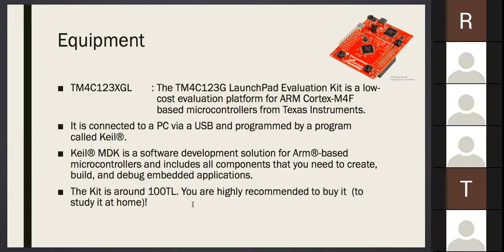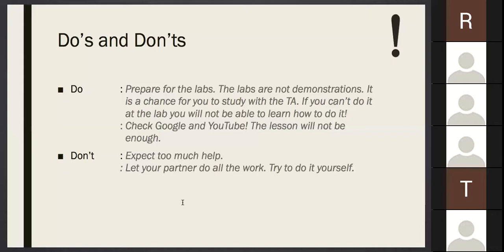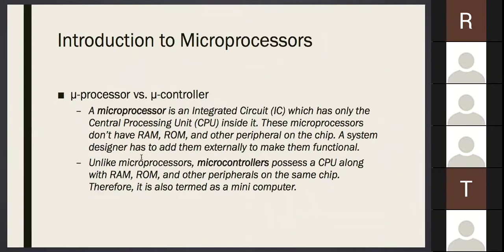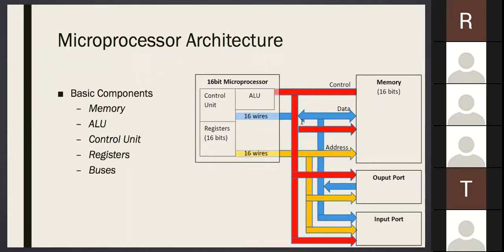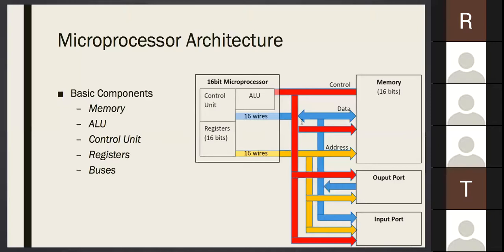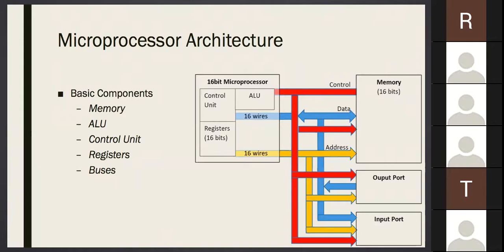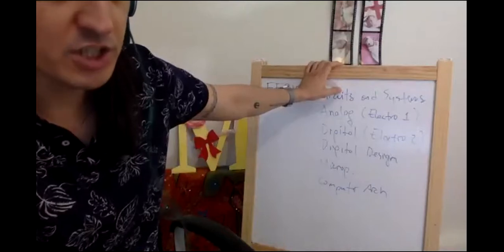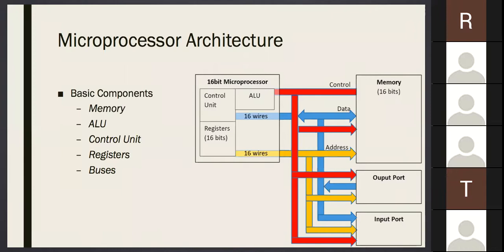EE315 Microprocessors Week 01 (part II)